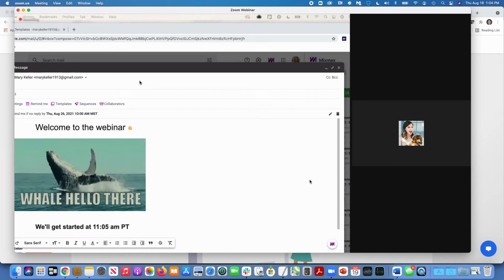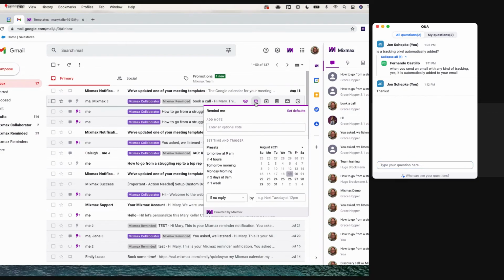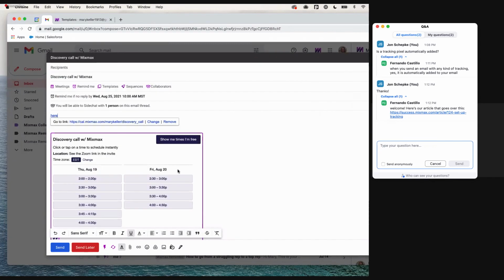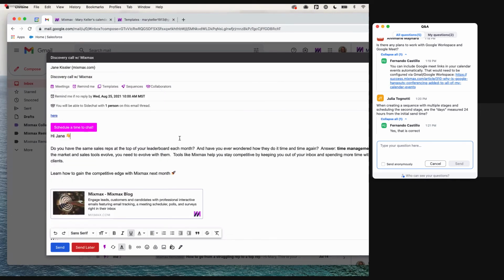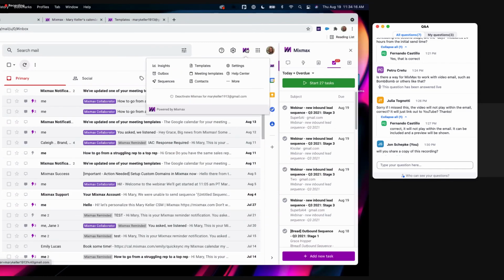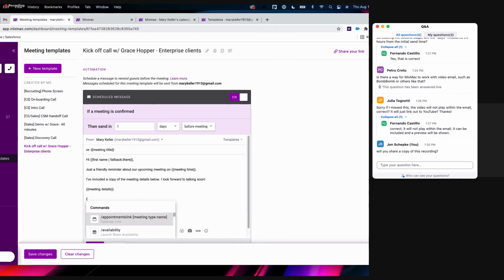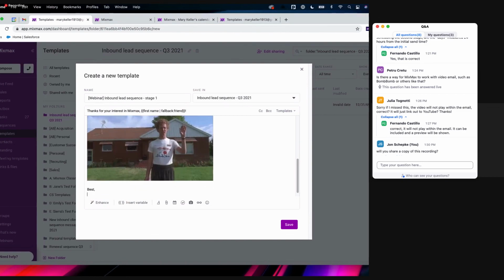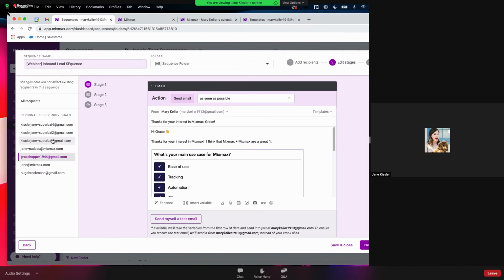MixMax Training Video 8-19-2021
MixMax training video.